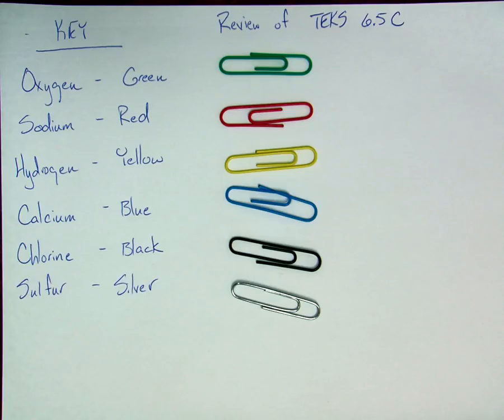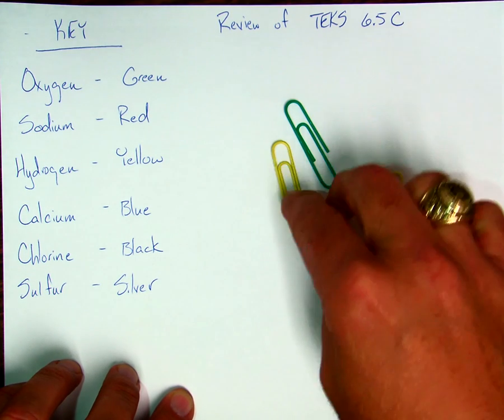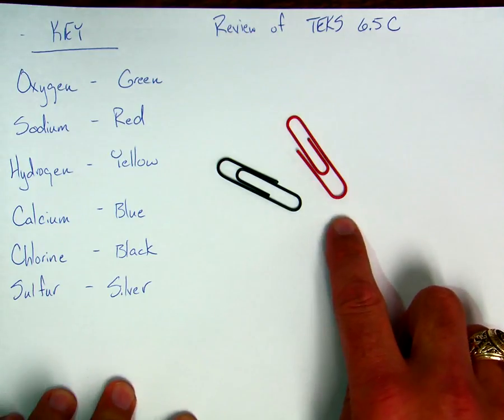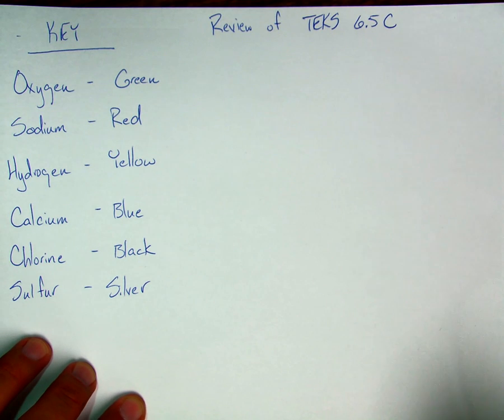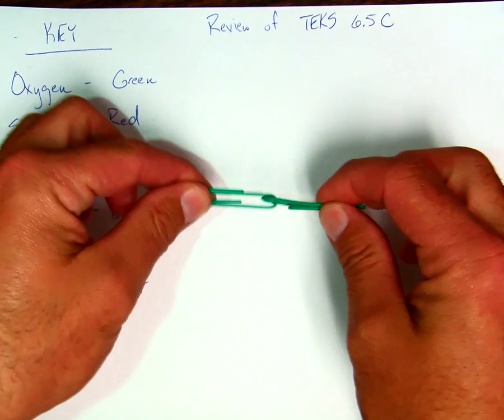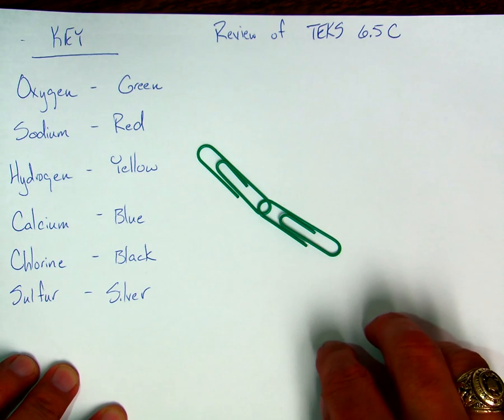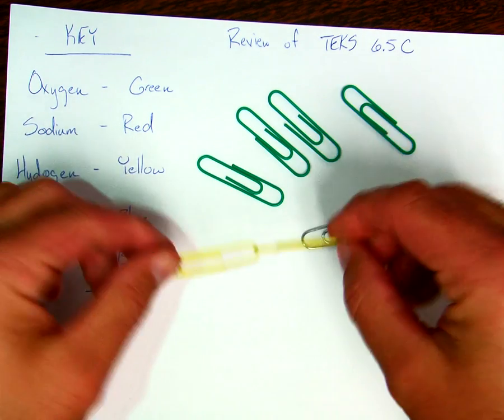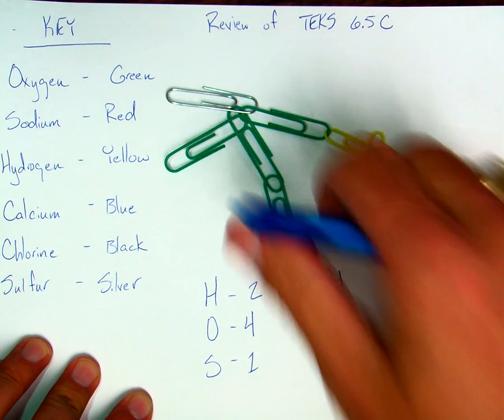8th Grade STAAR Review TEKS 6 5C